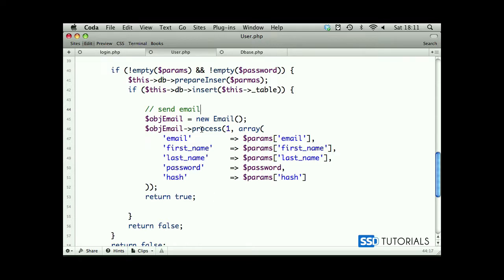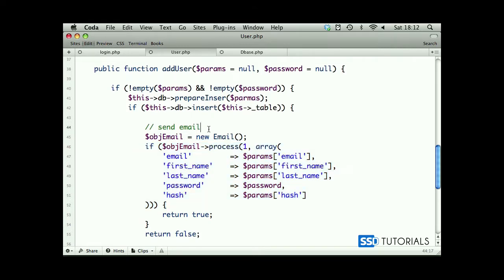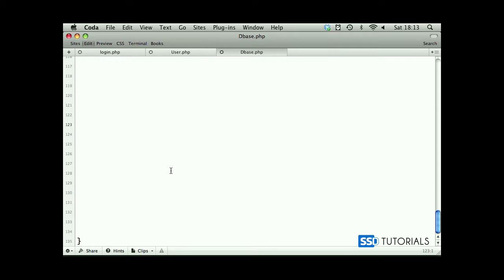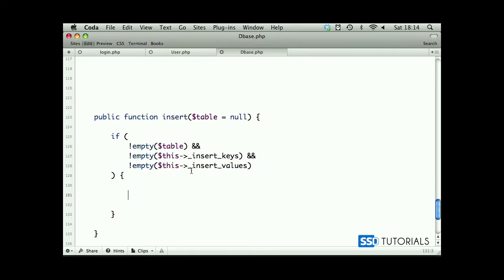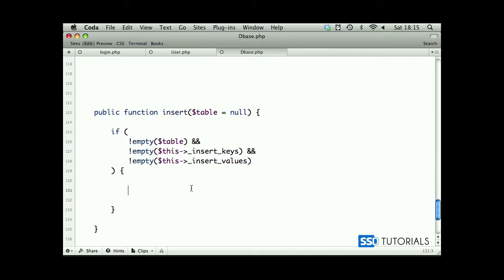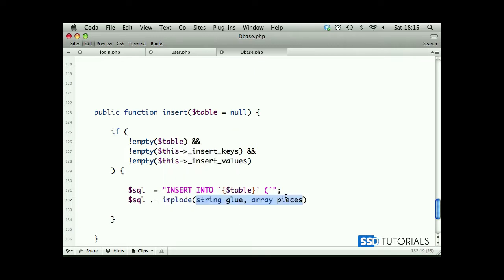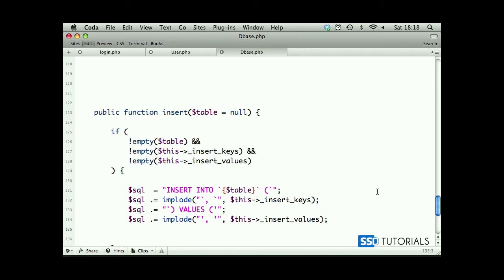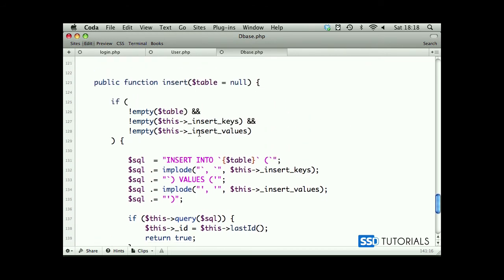11-07: E-commerce application with PHP, MySQL, Ajax and PayPal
Insert method